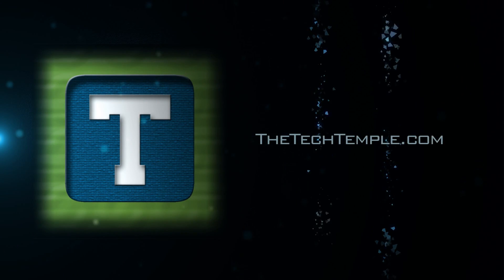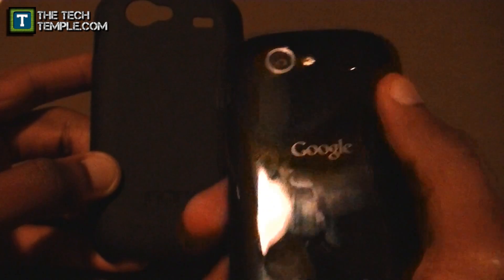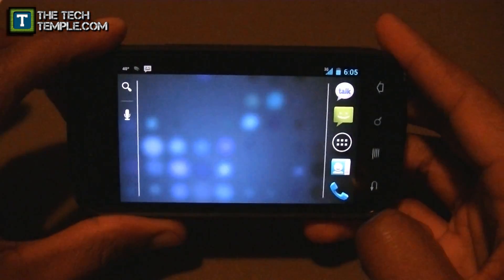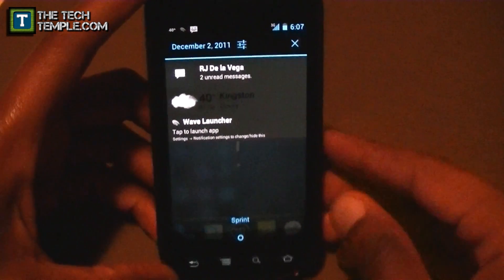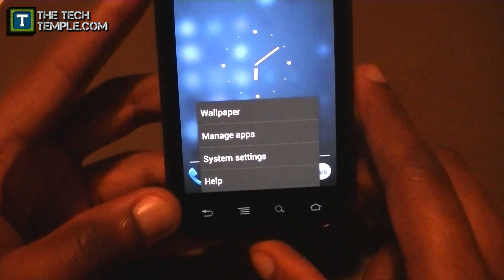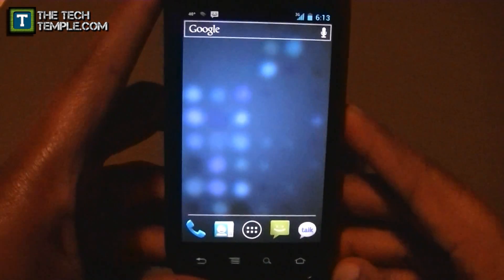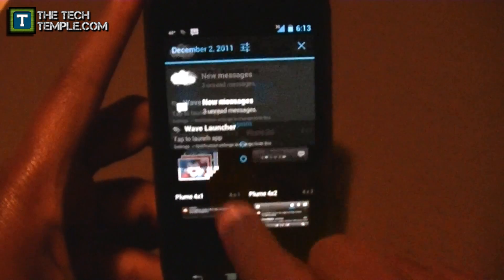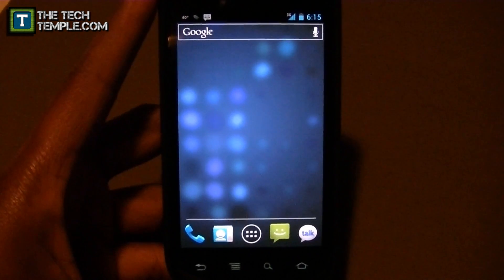Ice Cream Sandwich Pt. 1: The Home Screen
You can find a link to this ROM in the bottom of the description.
***This is part of a series***
(and this channel) to make ME YOUR smartphone consultant :-)

This is the first part of my in depth review of Android's new operating system, ICS (Ice Cream Candwich).  Unike other reviews that you may have seen this one is very detailed as opposed to quickly brushing over the minute, yet important details, so you get a sense of what the new operating system can really do.  If there's anything I've missed or that you have a question on, feel free to answer in the comments below and I'll quickly respond.